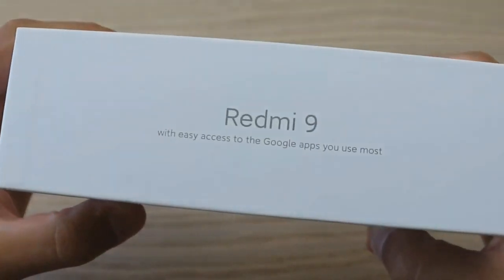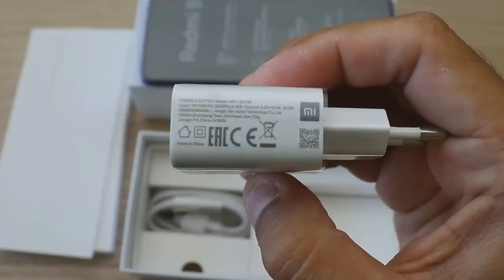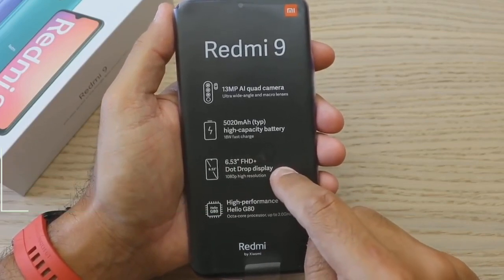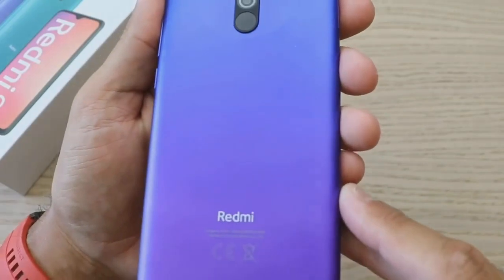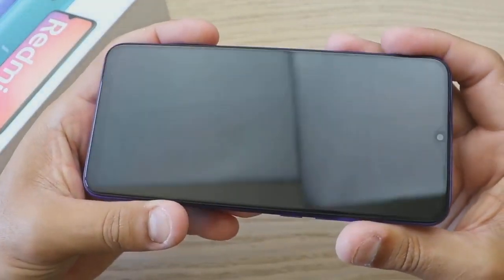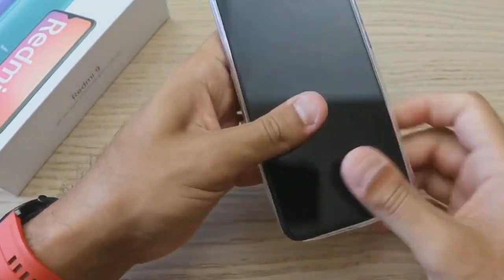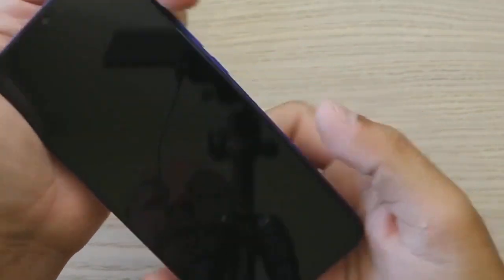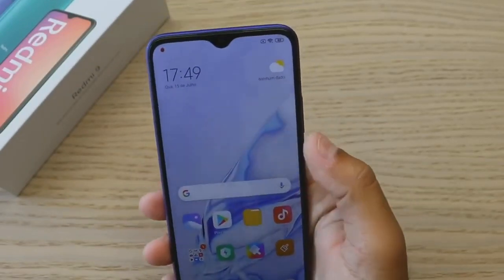Redmi 9 Unboxing Bangla | Price in bd | First Impression Review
Redmi 9 Unboxing Bangla | Price in bd | First Impression Review Bangla

Redmi9Unboxing
Redmi9

Redmi 9
 4/64 Official  price  15k